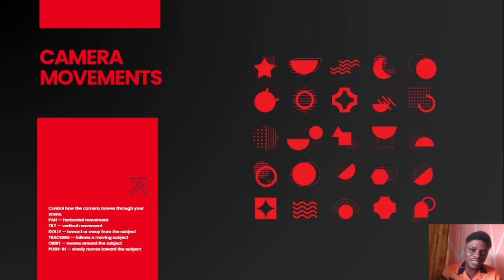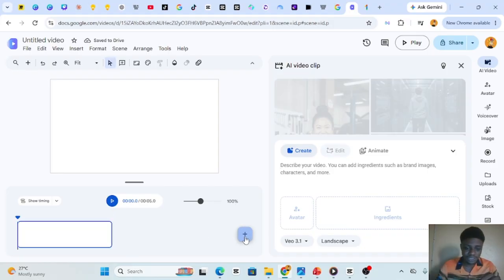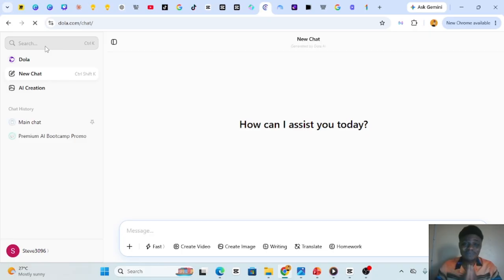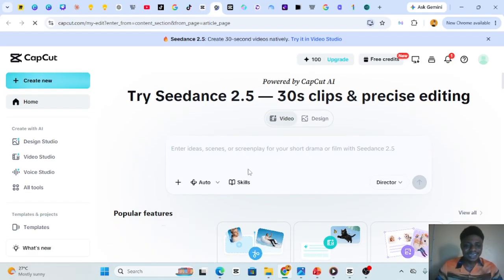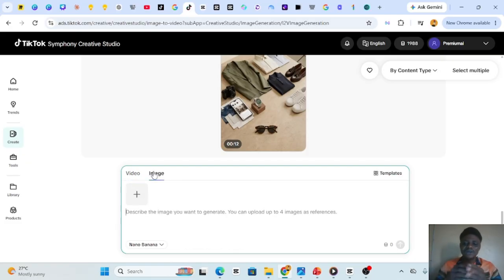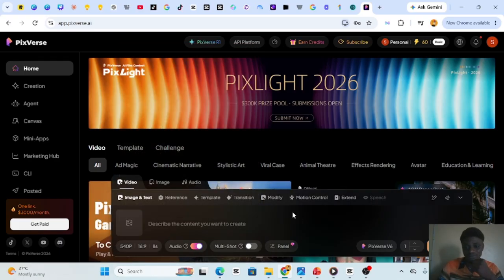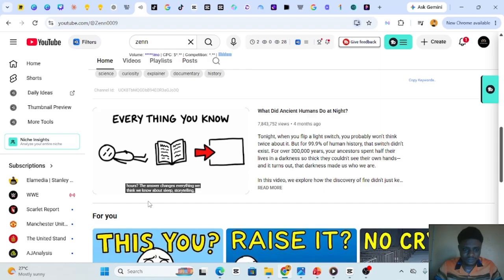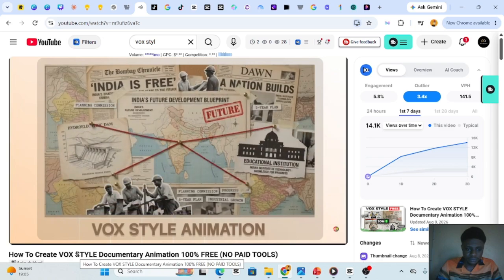6 websites to generate videos with seedance 2.5 : day 7 ai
6 websites to generate videos with seedance 2.5 : day 7 ai summer bootcamp